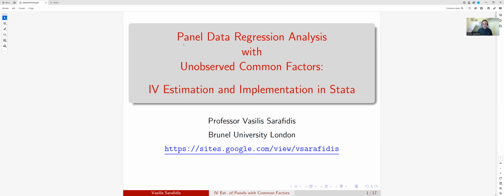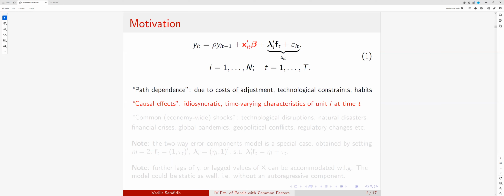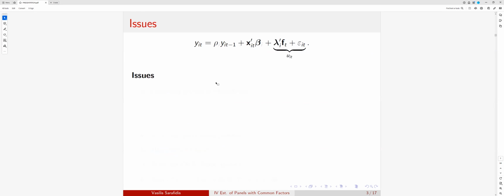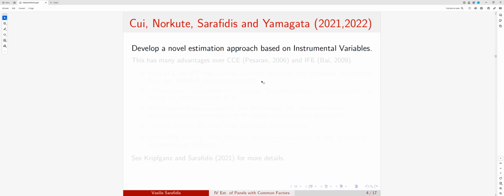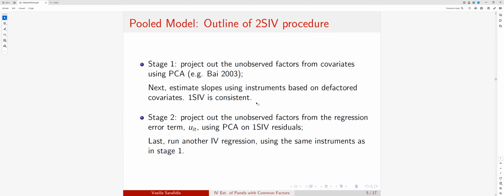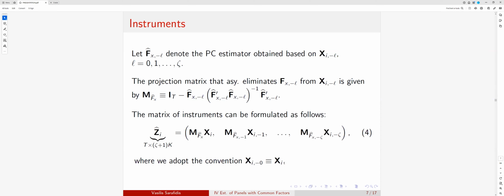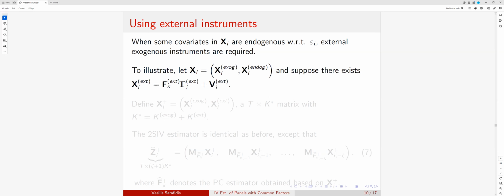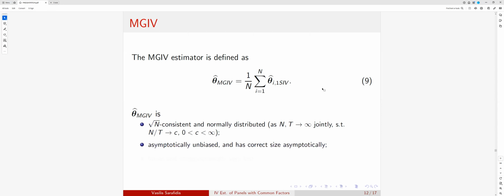Panel Data Regression with Unobserved Factors: Novel IV Estimation & Stata Illustration (Part 1)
Part 1 introduces the basic ingredients of a new IV approach developed by Cui, Norkute, Sarafidis and Yamagata (2021, 2022), for estimating panel data models with unobserved common factors. Part 2 demonstrates how to implement this approach in Stata, using the package xtivdfreg.